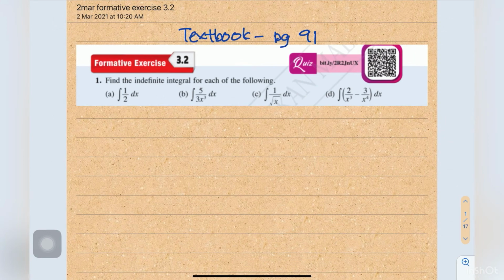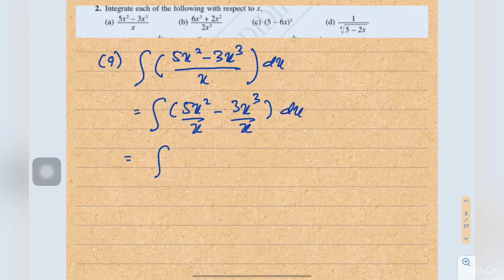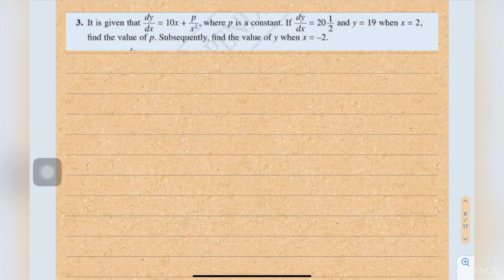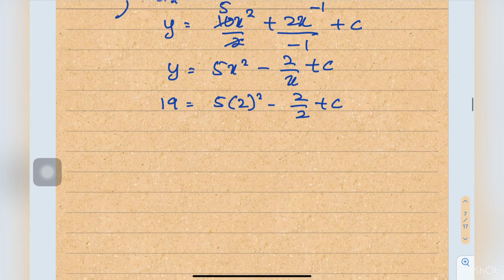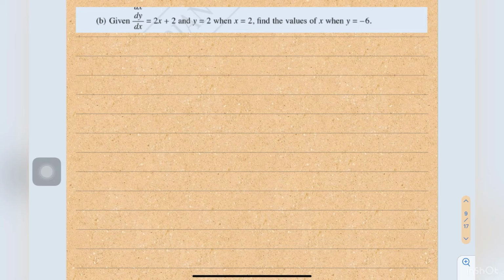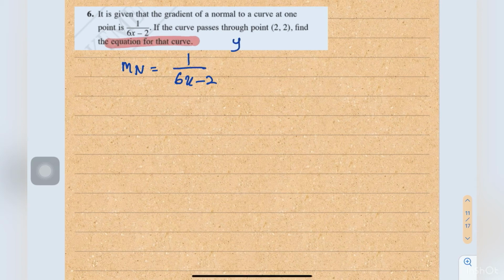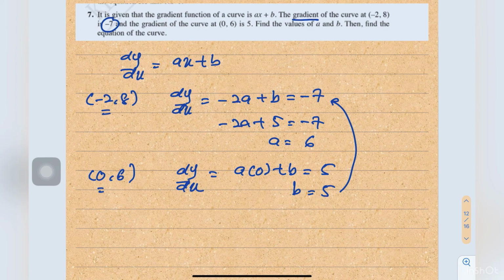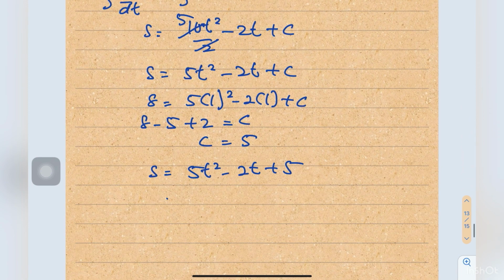Tcer zu: Addmath F5 INTEGRATION- Textbook Formative Exercise 3.2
Integrate questions from textbook Formative Exercise 3.2 pg 91.

Timestamps :
0:00   Question 1
3:01   Question 2
7:08   Question 3
11:27 Question 4
15:29 Question 5
16:54 Question 6
19:23 Question 7
22:19 Question 8